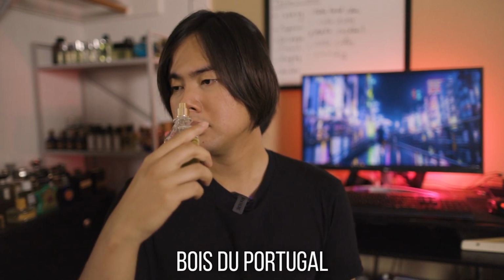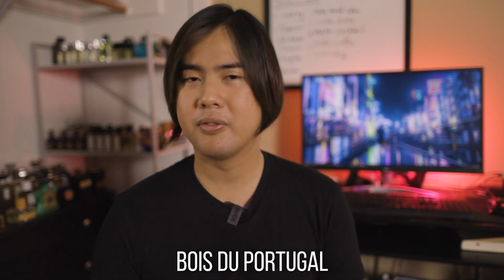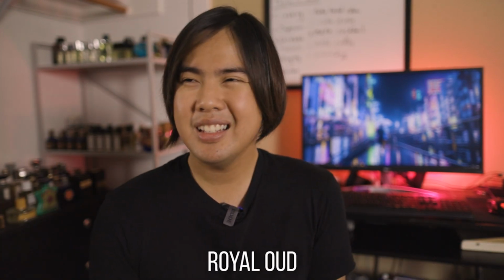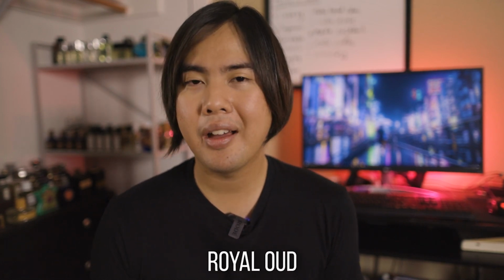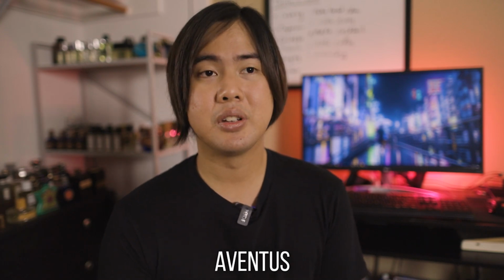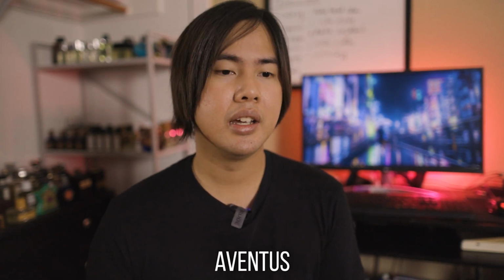TOP 5 CREED FRAGRANCES FOR THE FALL